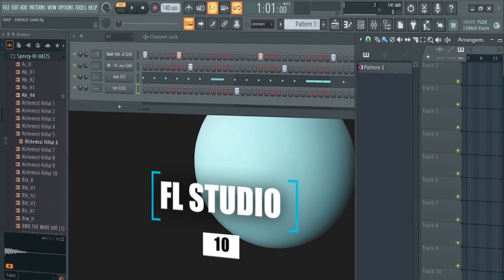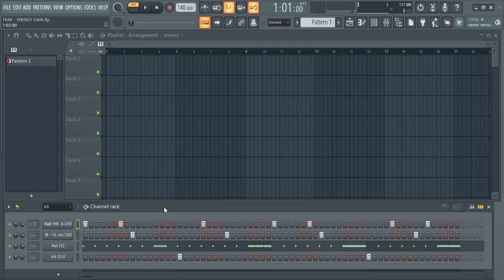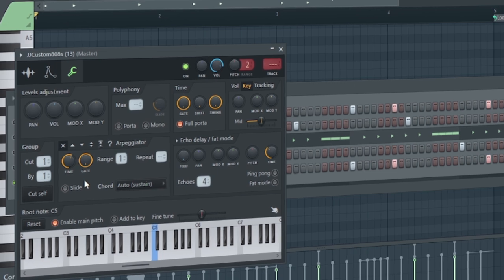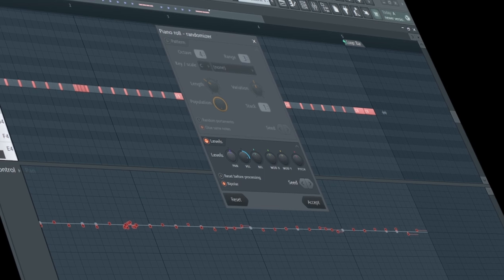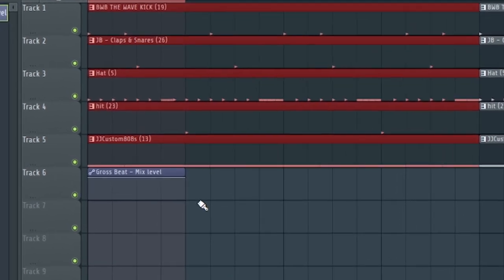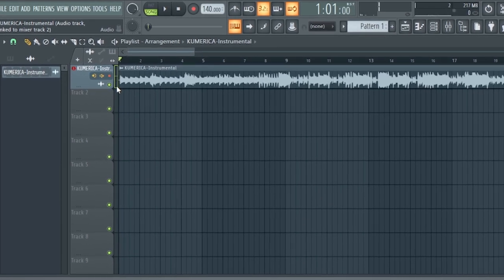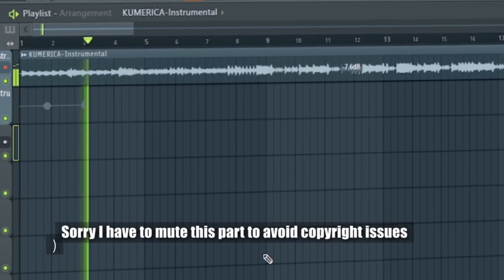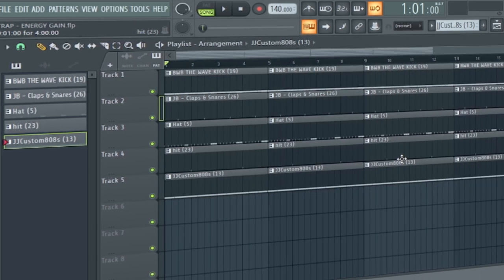10 FL STUDIO TIPS I WISH I KNEW EARLIER (faster workflow)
10 FL STUDIO TIPS I WISH I KNEW EARLIER (faster workflow)

I wish someone had shown me these FL Studio tips when I started out. They would have made music production and mixing so much easier and faster.

TheWavMan

Beginners Guide To RECORDING VOCALS in FL Studio (2025 COURSE)
Quinton Bobbitt
fl studio,how to make beats on fl studio,vocal chops
music
production
mixing
mastering
recording
in
the
mix
audio
engineering
FL
Studio
in the mix
music production
FL Studio,FL Tips,In The Mix,FL,Music Production,Mixing,TIps,Tricks,I wish I knew,10 things I Wish I knew,wish I knew
Mix Elite | FL Studio Tips
10 FL Studio Tips for Beginners That Will Improve Your Life Instantly